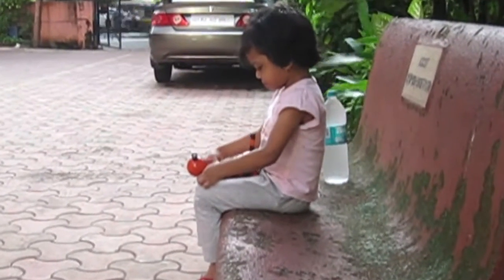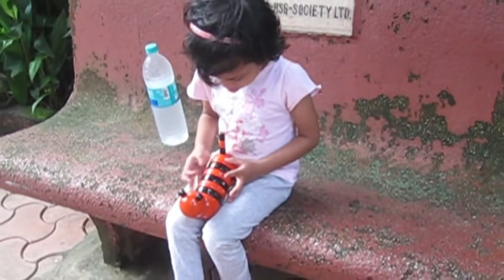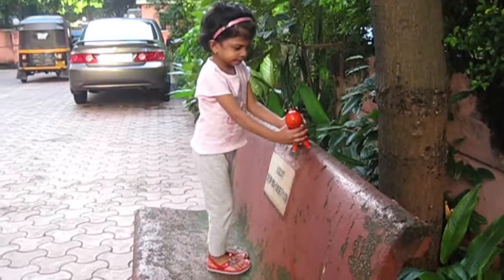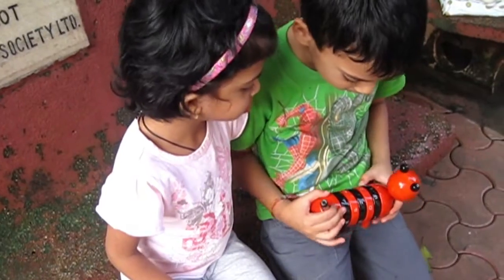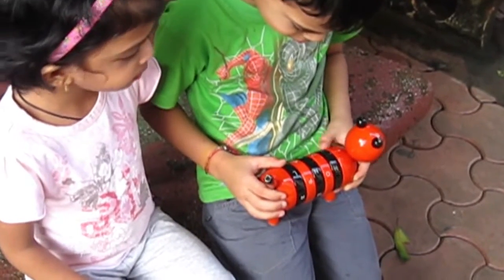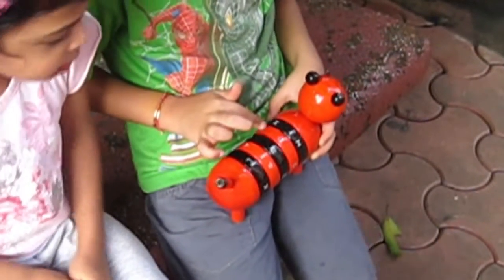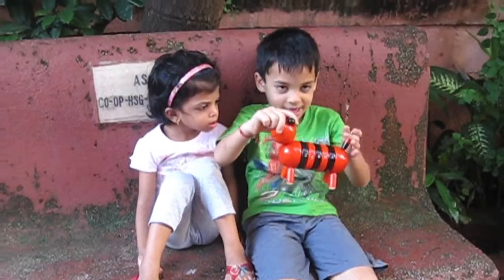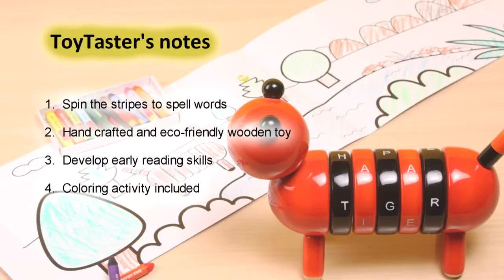Gween Toys | Alfinx Toy Review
Teach your child new words and spellings with this wooden toy. This thoughtful toy comes with spinning letter rings. The toy has orange and black stripes that rotate helping your child spell names of animals and other words.

My son loves playing the word challenge game with his friend to see who can make more words. A coloring activity is printed inside the package adding to my son's excitement.

What I really like about this toy is that it is an eco-friendly wooden toy making it safe for little children to play with.